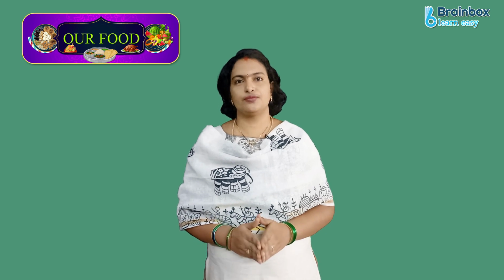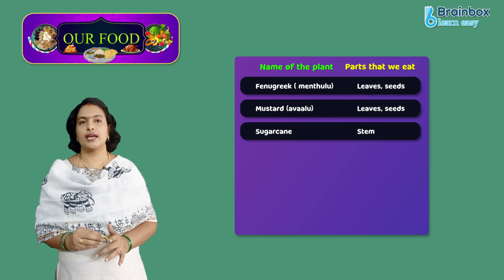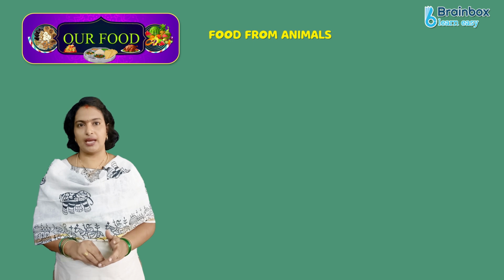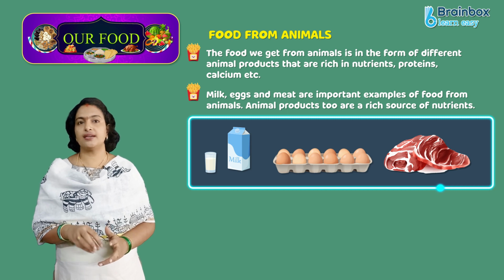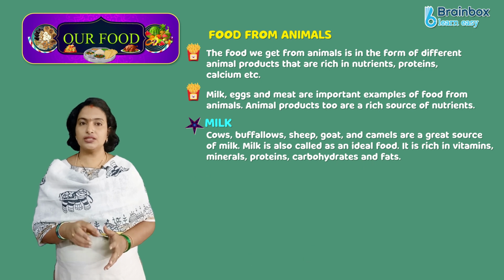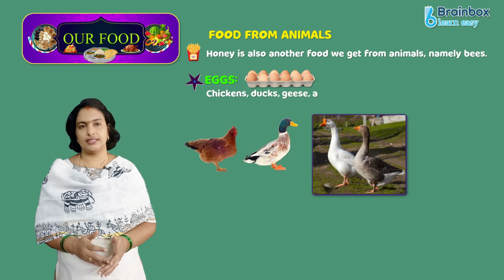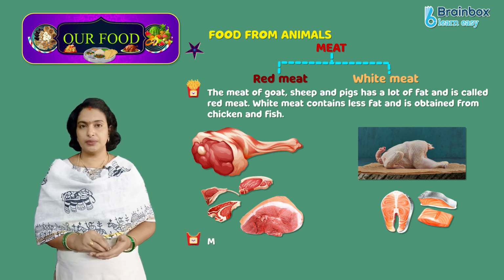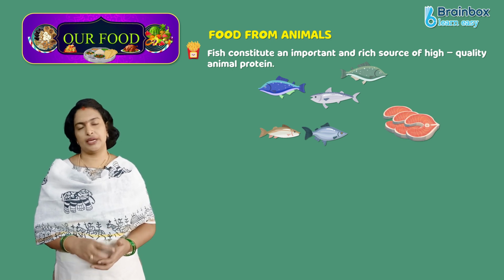TSB VI SCIENCE OUR FOOD P2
OUR FOOD P2 | class 6th Science

Welcome back to the enchanting world of "Our Food" series! 🍽️ In this second chapter, we continue our exploration of the diverse, mouthwatering wonders that grace our tables, each bite telling a unique story.

🌱 Garden of Gastronomy: The Power of Fresh Produce:

Step into the lush Garden of Gastronomy as we delve into the role of fresh produce in our culinary adventures.

 From vibrant vegetables to succulent fruits, discover how the bounty of nature not only adds color and flavor but also provides essential nutrients for a wholesome dining experience.

🍝 Pasta, Noodles, Rice: The Global Language of Comfort Food:

Explore the universal language of comfort as we traverse through the delightful world of pasta, noodles, and rice. From Italian classics to Asian specialties, these staples serve as a canvas for culinary creativity.

 Join us in celebrating the comforting embrace of these versatile delights.

🔥 Sizzling Techniques: From Grilling to Sautéing:

Witness the sizzle and mastery in the kitchen as we unravel various cooking techniques that elevate our meals. Whether it's the sear of a grill, the sizzle of a sauté pan, or the slow simmer of a stew, each technique adds a layer of complexity and depth to the flavors we cherish.

🔗 Related Concepts:

 DessertIndulgence
 CulinaryArtistry
 TasteTheWorld
 FlavorsOfNature
 VersatileDelights
 BeverageBliss